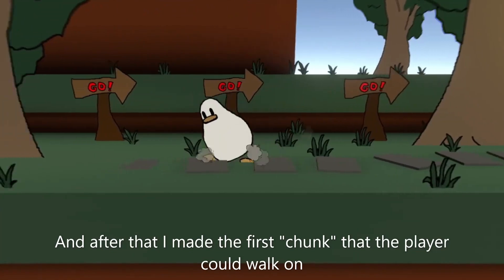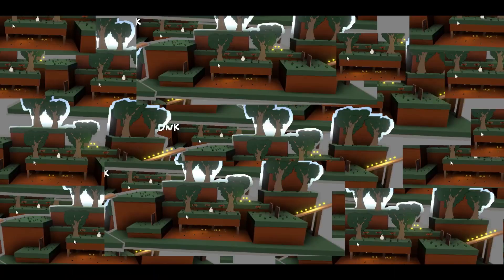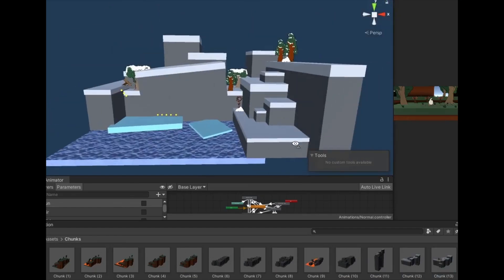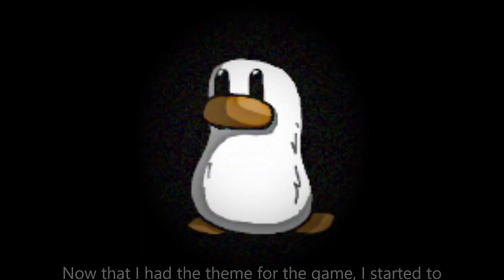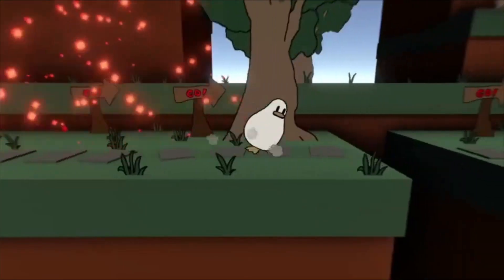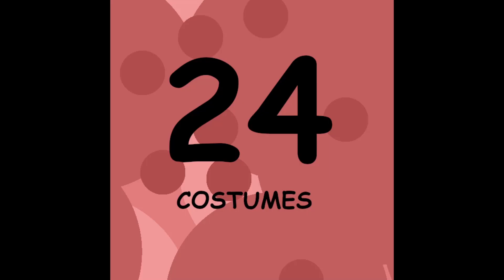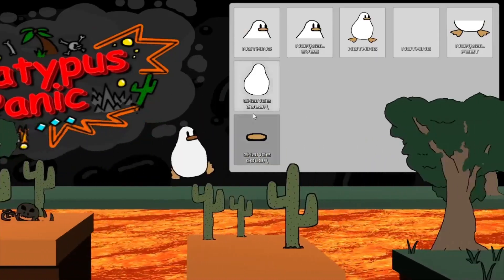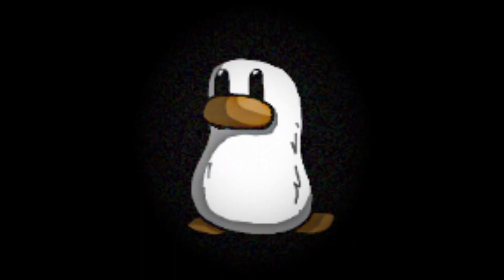Platypus Panic Unity Game Development Episode 1 Endless Runner Style Game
This is the first episode of Unity Game Development on my new game: Platypus Panic.

I'm hoping to have the game released by the end of 2022, but I still have a long way to go.

Follow along with me so you don't miss the game's release!